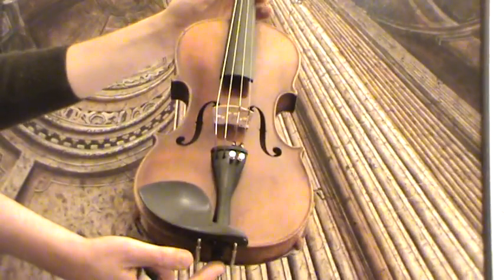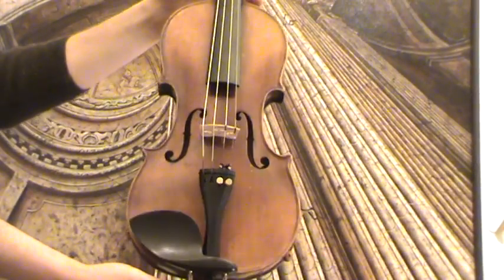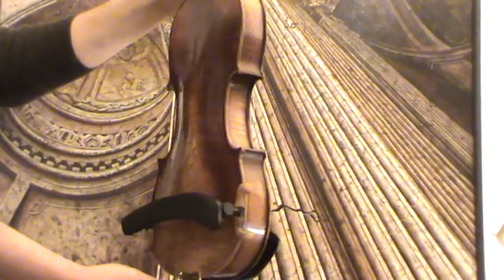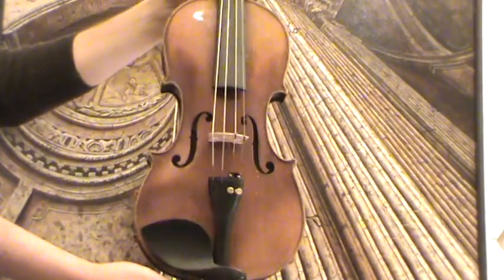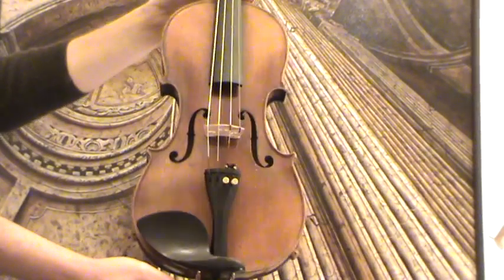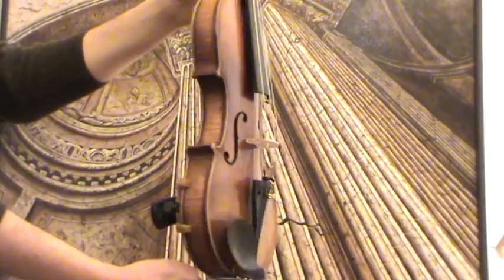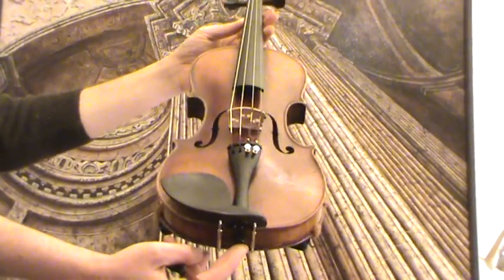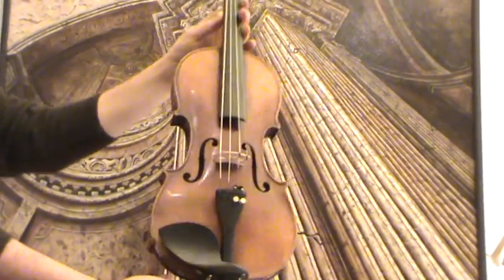FINE OLD GERMAN VIOLIN ca 1920s/30s バイオリン скрипка 小提琴 295